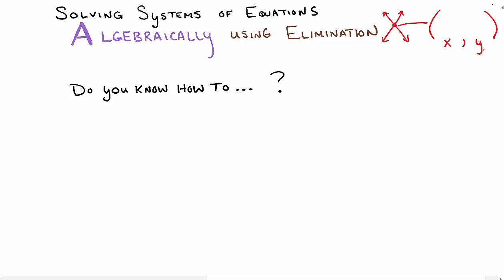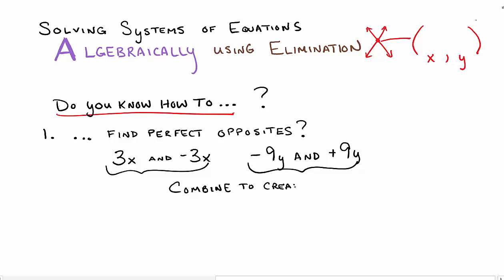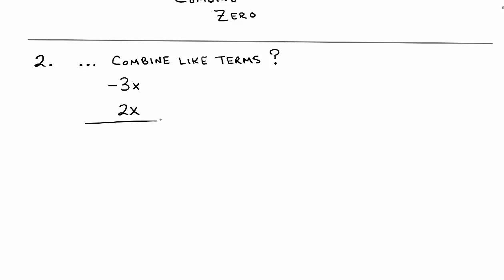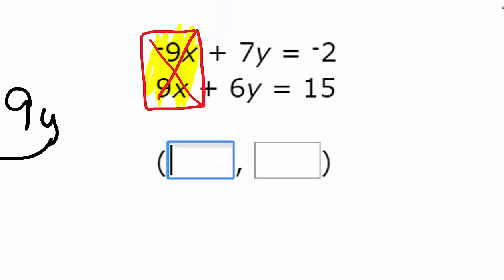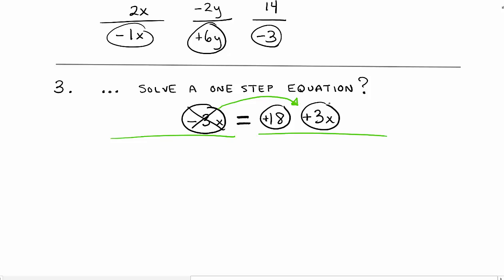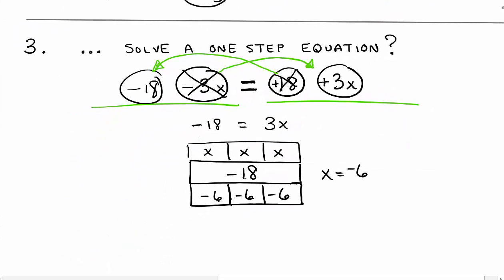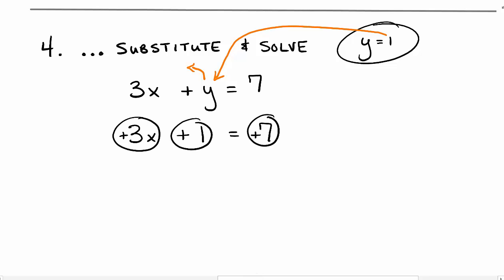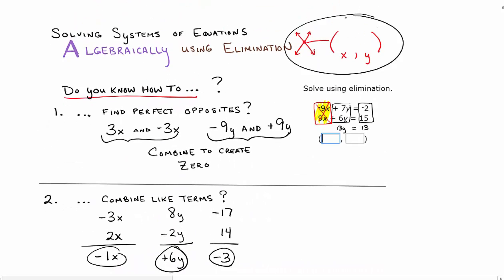Skills Needed in order to Solve Systems of Equations Algebraically using Elimination | 8.EE.C.8b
Systems of Equations are difficult enough when plotting them on a graph, but to do them algebraically can be a daunting task for 8th graders.
This tutorial explains all of the prior knowledge needed in order to successfully find the point of intersection from two linear equations algebraically using the process of elimination.